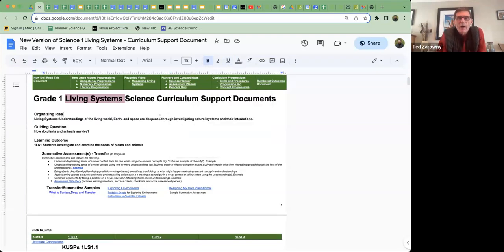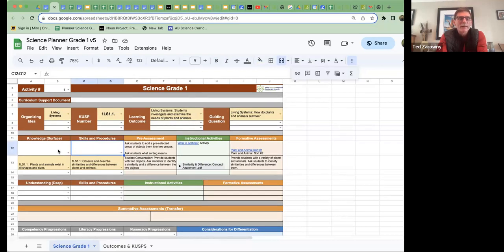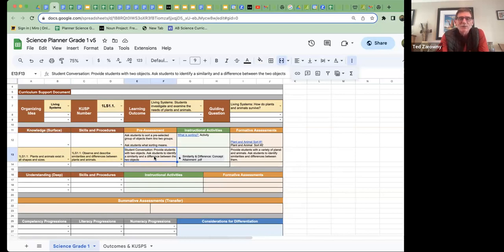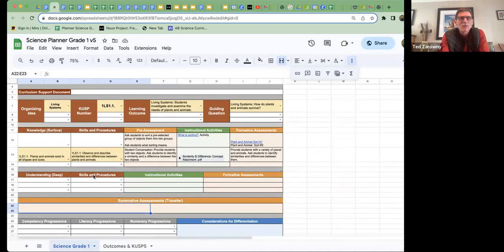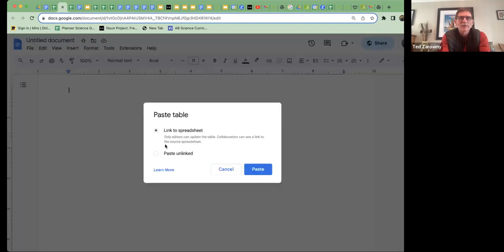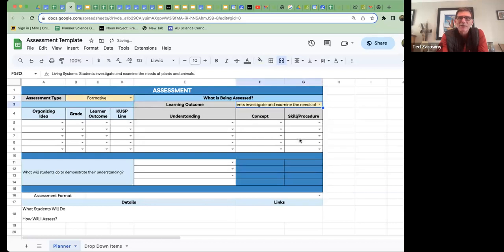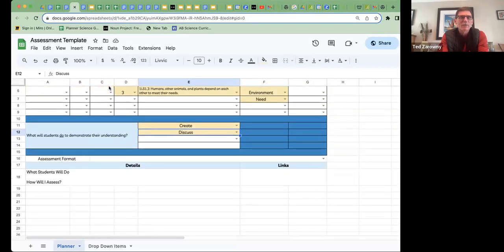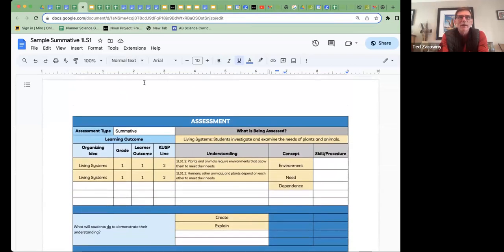Science and Assessment Planners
This video explains how to use  the Science and Assessment Planners linked to the Science Curriculum Support Document